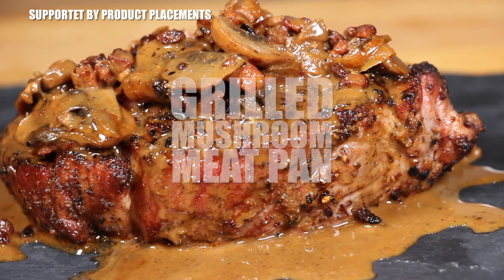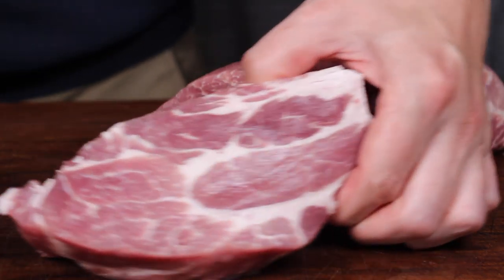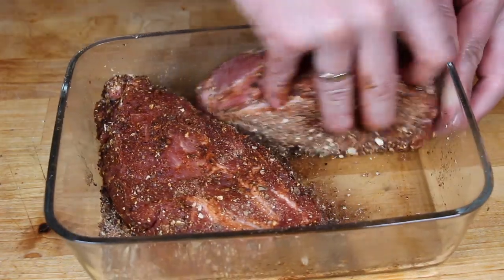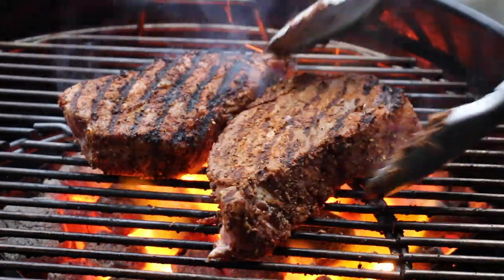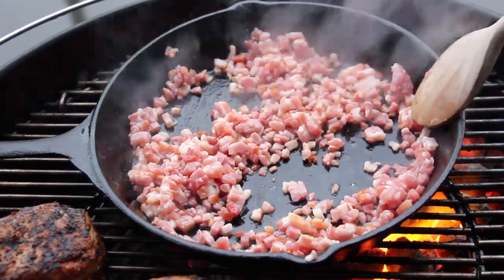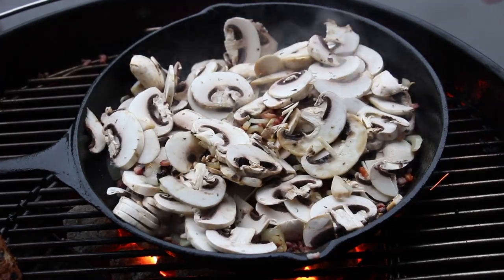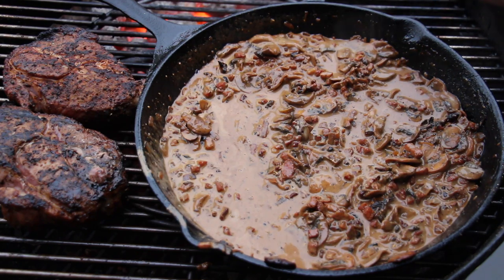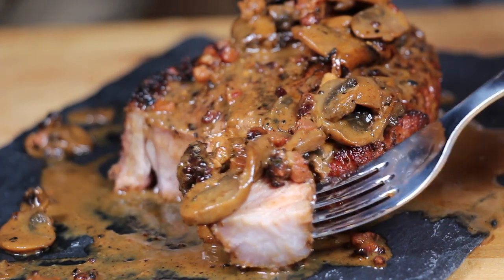GRILLED MUSHROOM MEAT PAN - english BBQ-Video - 0815BBQ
1 $ Basic Membership - Your name at the end of the video
10 $ MERCH MEMBERSHIP - all from above + drawings and 0815BBQ merch
20 $ RUB MEMBERSHIP - all from above + 5 0815BBQ Rubs in one package
50 $ LIKE A BOSS MEMBER  all from above + a big package of merchandise

INGREDIENTS:
400 g mushrooms
two small onions
500 g bacon
a shot of soy sauce
half a bottle of beer
1.5 tablespoons mushroom rub
400 ml of cream
nutmeg
Ibericosteaks